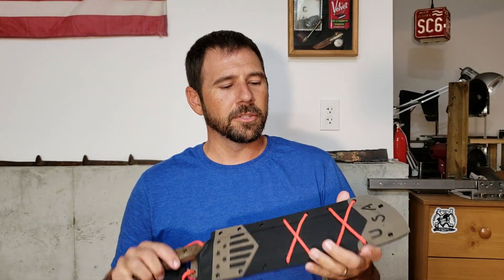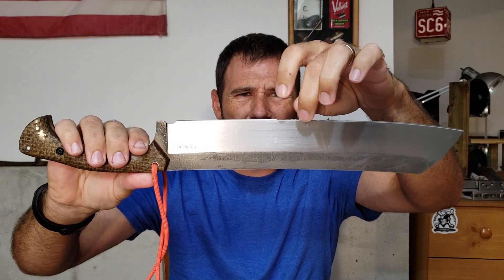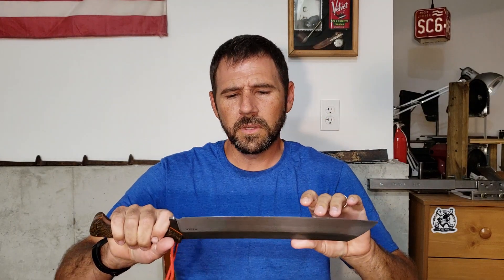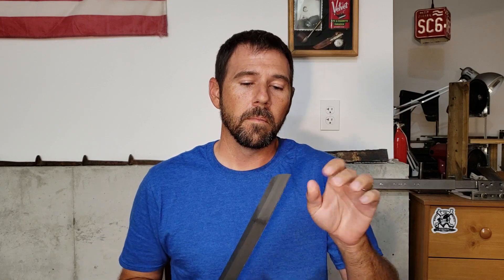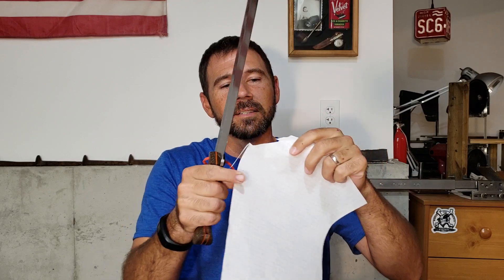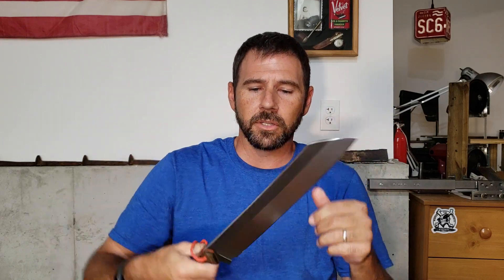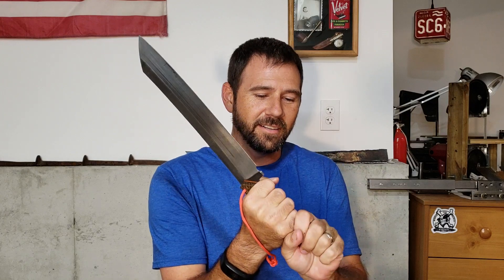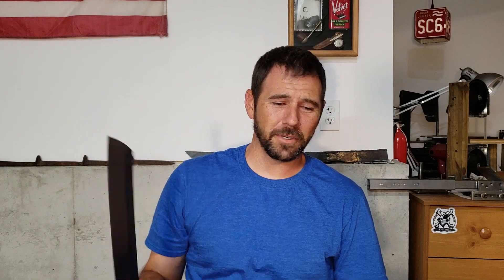My Knife after Knife or Death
Here is a quick video of the knife I used on Histroy's Forged in Fire: Knife or Death Season 2 Episode 2.